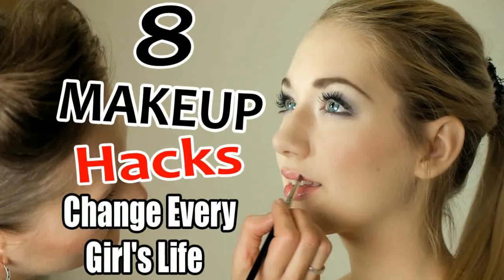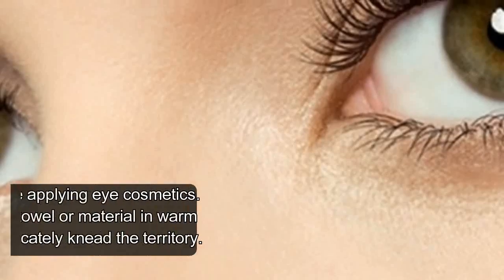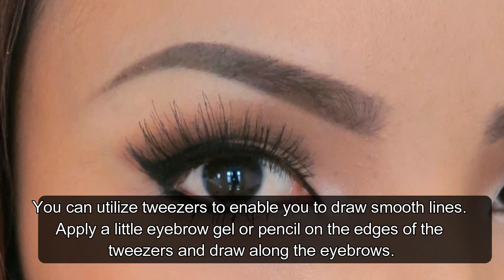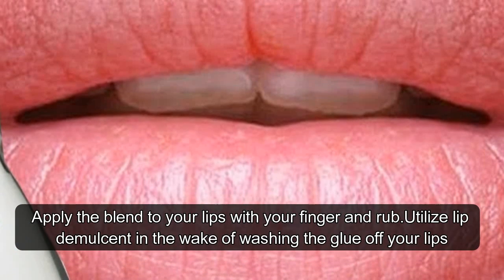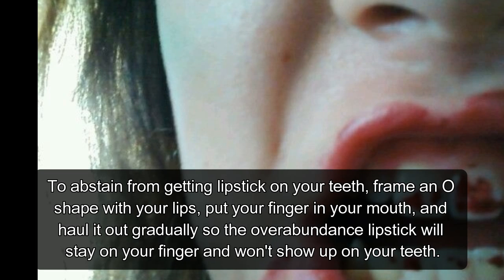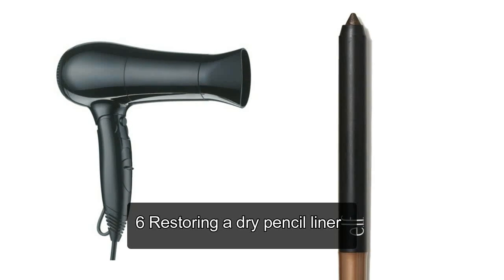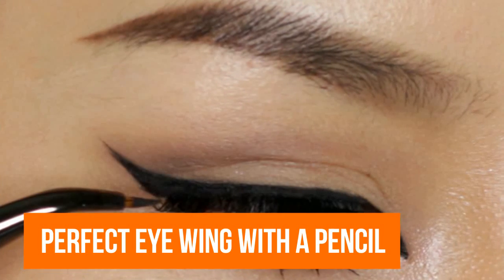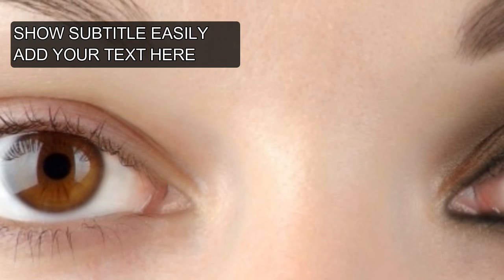8 Makeup Hacks That Can Change Every Girl's Life | Makeup Unique Way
In spite of the way that we're all altogether different and have our own particular dreams of what is delightful, there are a few hacks that can suit everybody.

Splendid Side gathered a few hints that will enable you to feel shockingly better about your appearance!

bridal makeup,
eyeshadow,
Gardening,
Story,
Gardening Story,
Gardening ideas,
vegetable garden,
Gardening Story Channel,
8 Makeup Hacks,
That Can Change Every Girl's Life,
8 Makeup Hacks That Can Change Every Girl's Life,